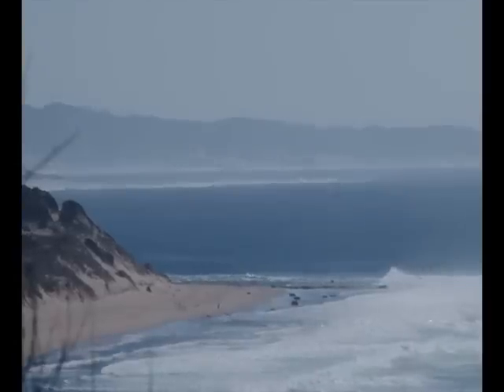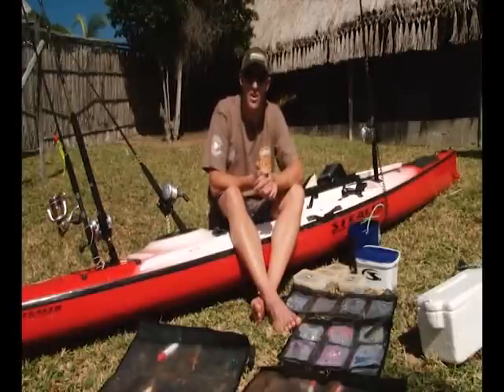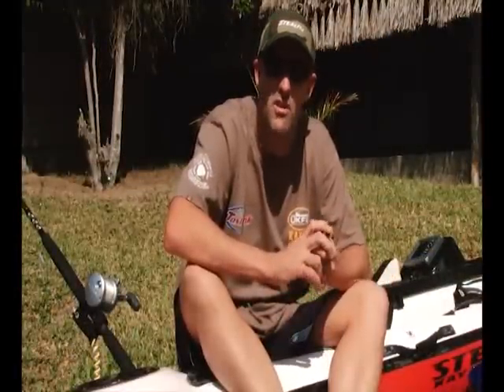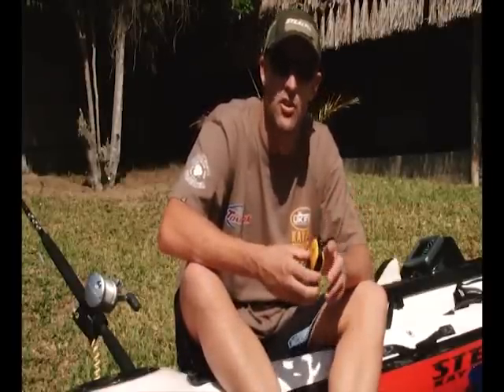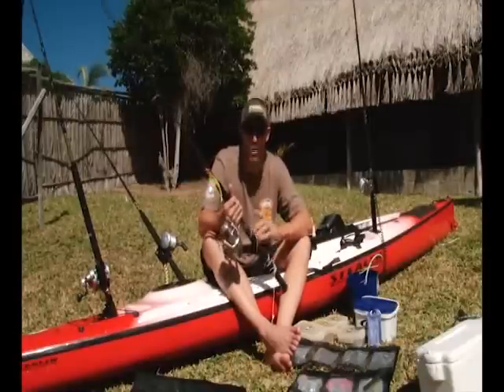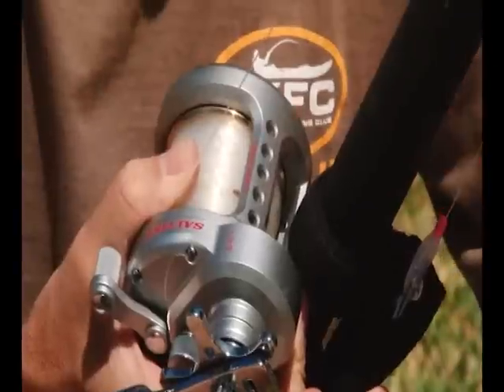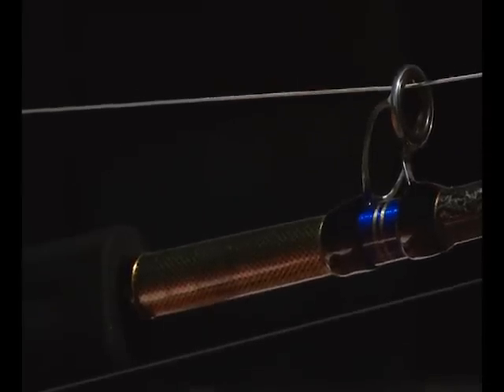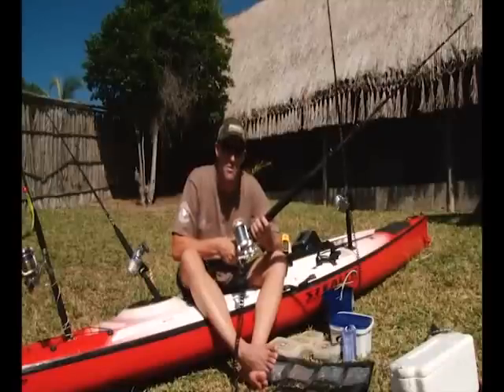What To Take With You When You Go Kayak Fishing Part 1-by stealth kayak fishing.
choosing tackle, rods, reels and equipment is never easy. here is a guide to what i would take out with me while fishing off mozambique.Planning and organising your tackle on your fishing kayak goes a long way to making it more enjoyable.